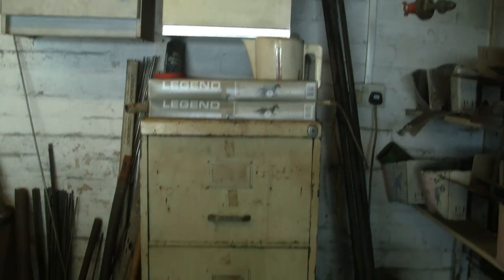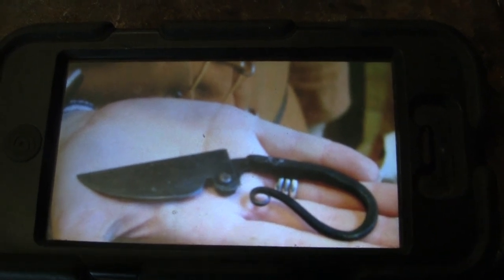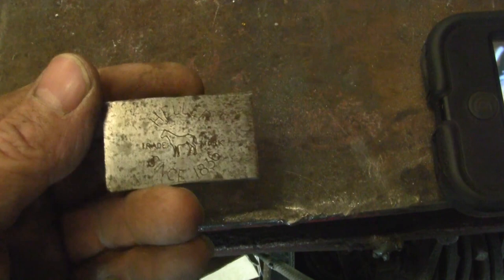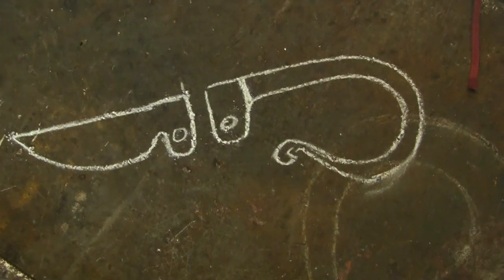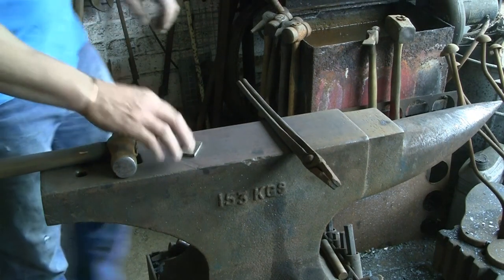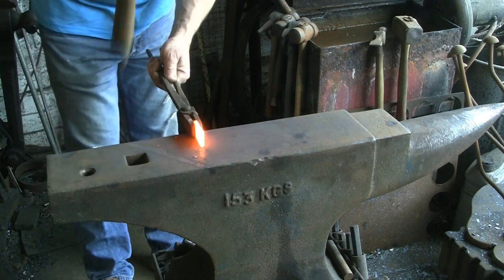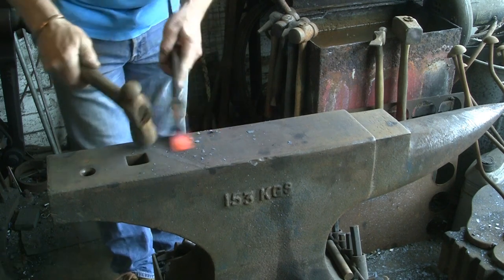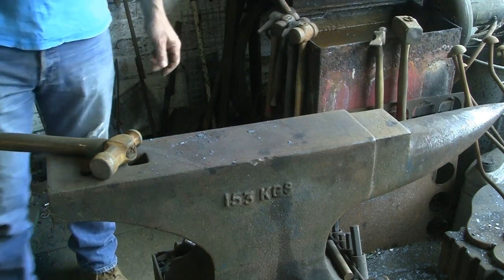Mediaeval Style folding knife Part one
First part of a mediaeval style folding knife build. Saw it on a web site and just had to have a go!